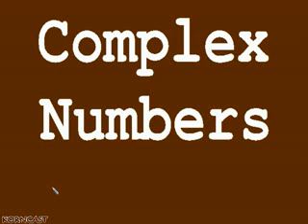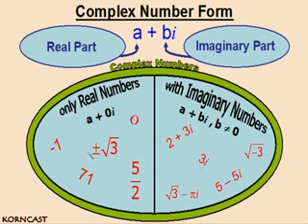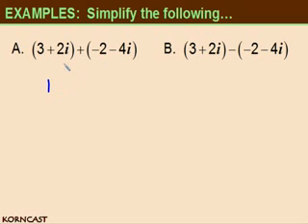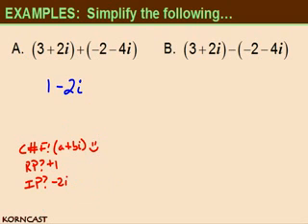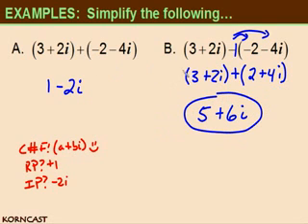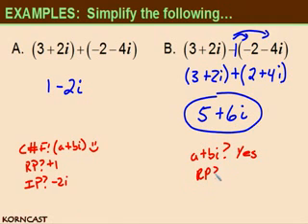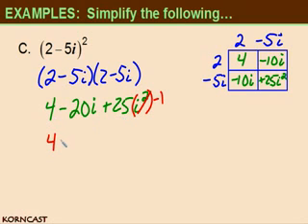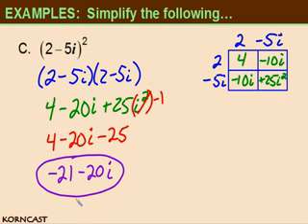Complex Numbers Part I KORNCAST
What is a Complex Number?